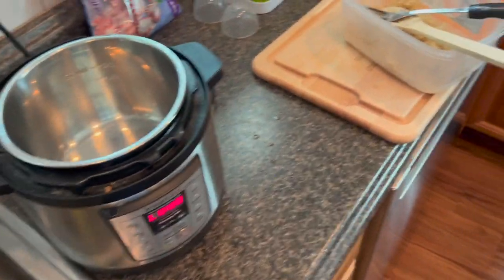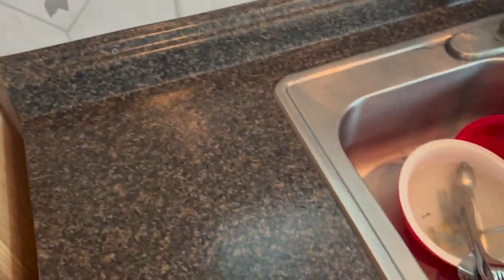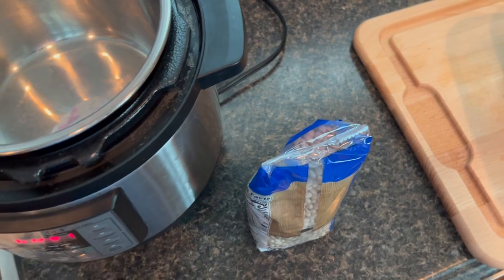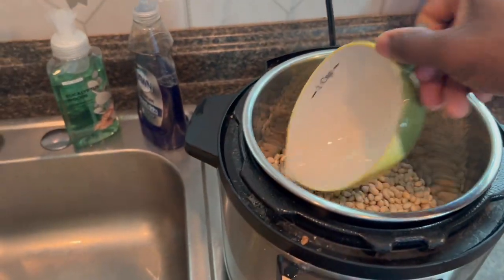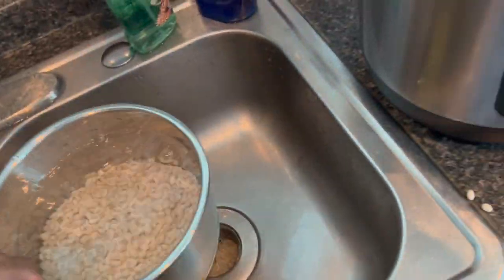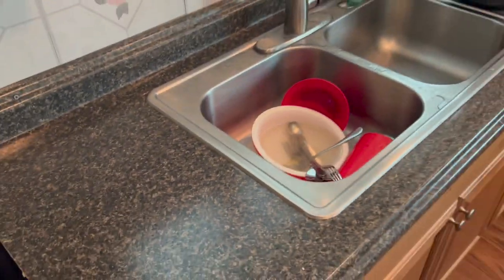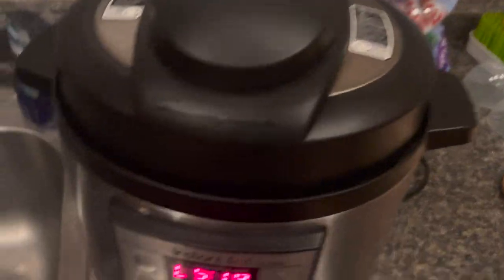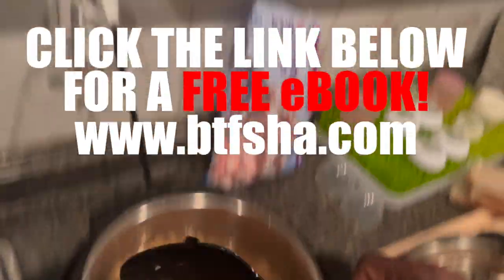HOW TO COOK BEANS FOR MAXIMUM NUTRITION THE QUICK AND EASY WAY | MANAGE YOUR BLOOD PRESSURE EASY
With this video I hope to help people who have or know someone dealing with blood pressure issues and need a quick fast way to cook their meals in a large quantity. This method helped me manage mines and I hope it help yours too! God Bless and MUCH LOVVVE!